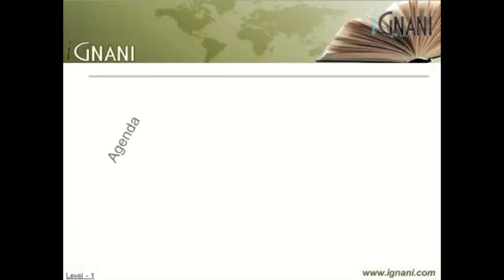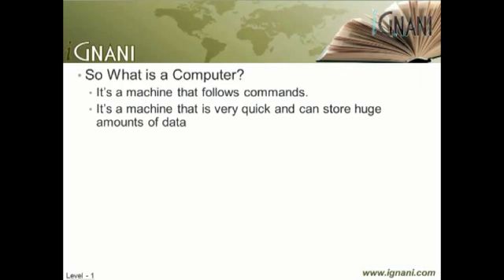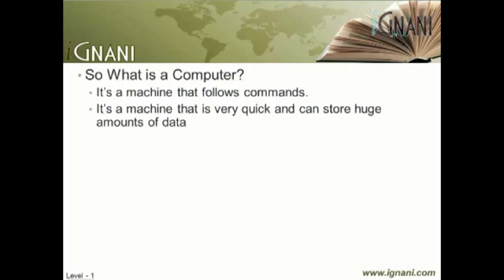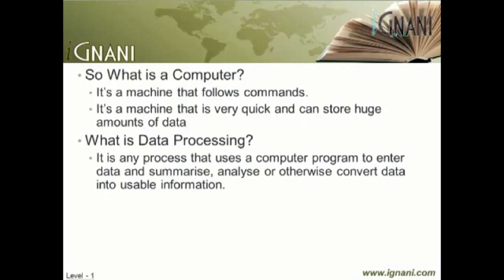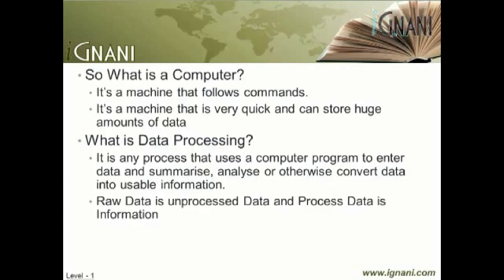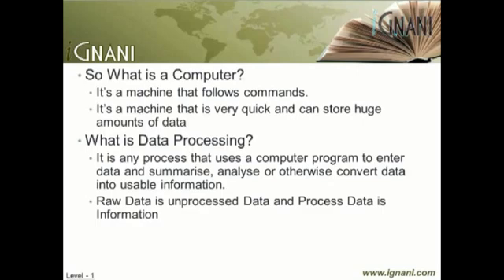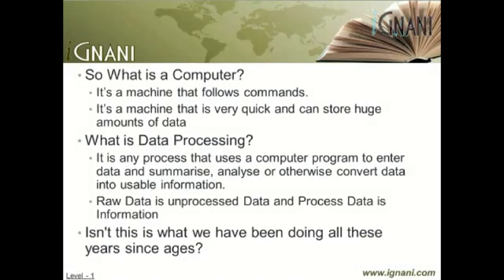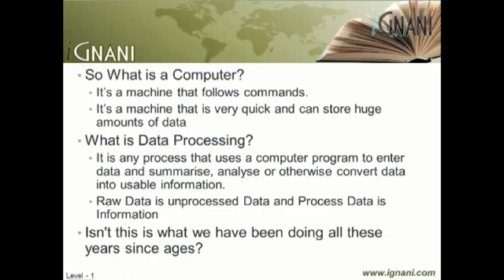Computer Internals - Hardware & Software - V1: Introduction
Computer Fundamentals Part II covers Computer Hardware & Software. When you complete this course you should be familier with: What is a Computer? What is Data Processing & Data Processors? What is a computer made up of! What is Hardware: Goes on in detail to explain each and every part that is available in a typical desktop PC and its uses. Here we will be covering the Computer Case, Motherboard & all the parts that are housed in it (CPU Socket, Headers, Memory Slots, Power connectors, SATA Connectors, Serial Port & Parallel Port Headers etc), CPU, RAM, ROM, BIOS, Hard Disk, Optical Disk Drives, SMPS, Various types of Input & Output devices. What is Software? What are the different types of softwares and their usages. How does a Computer Work: where in we will look into how all these parts work together to get your work done.